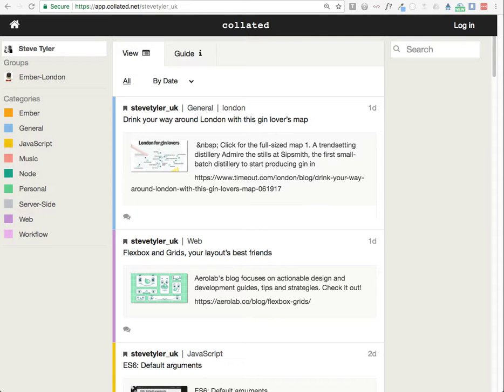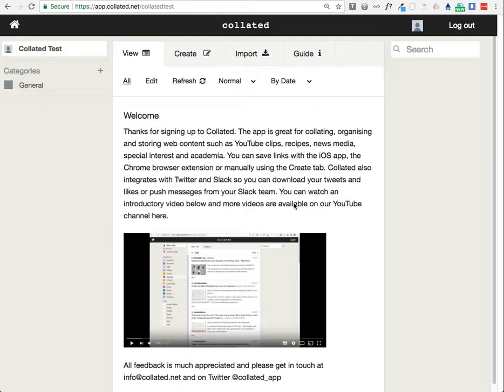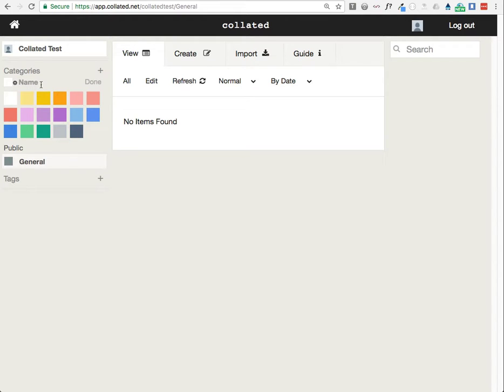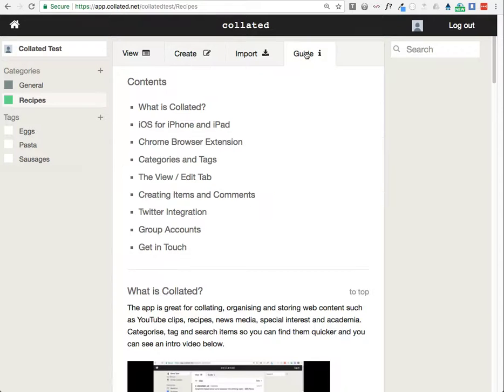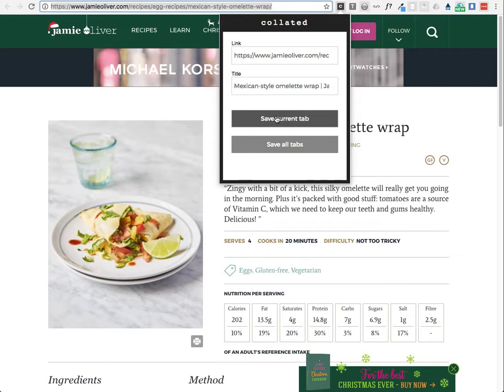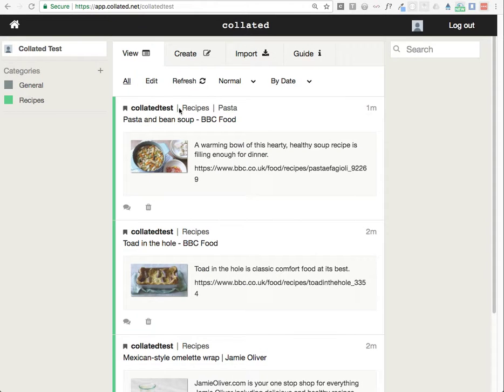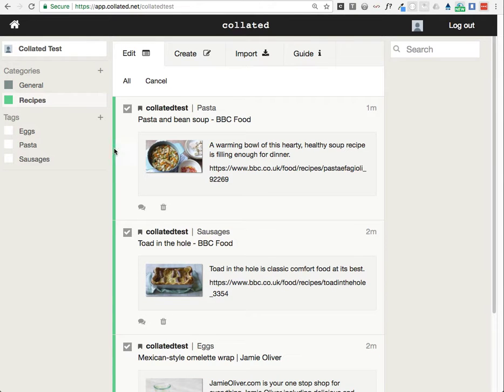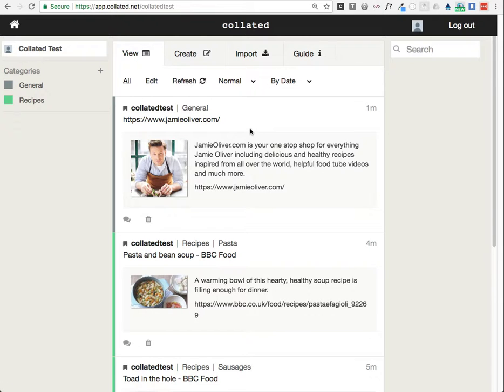Introduction to the Collated Web App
Demo video showing how to save links to your Collated account using the Chrome browser extension